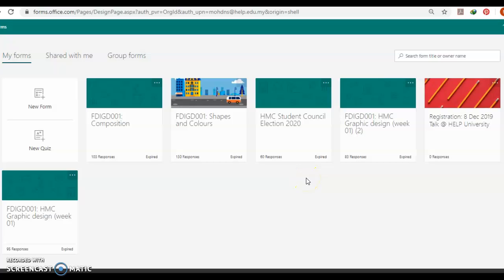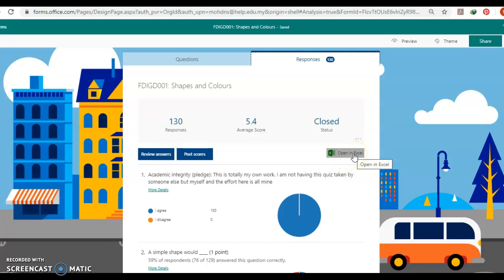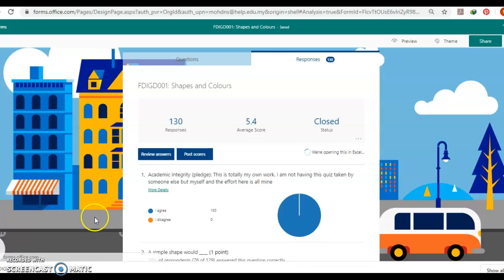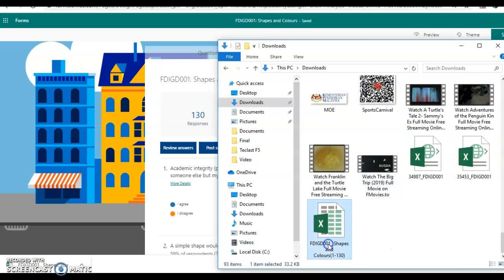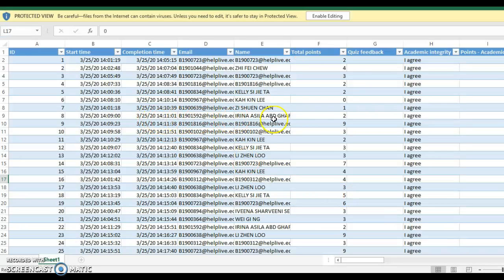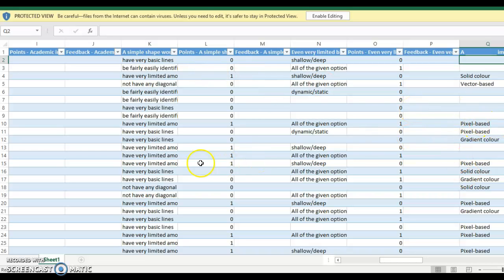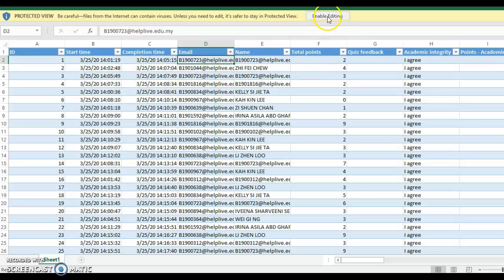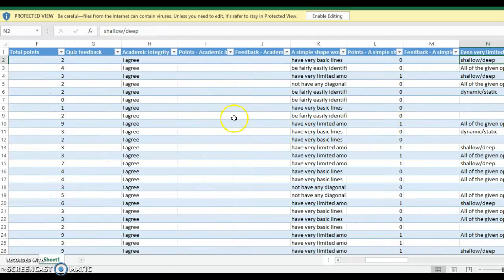MS Forms quiz results